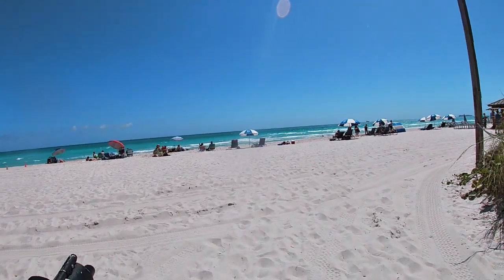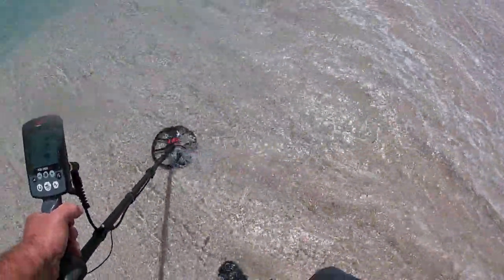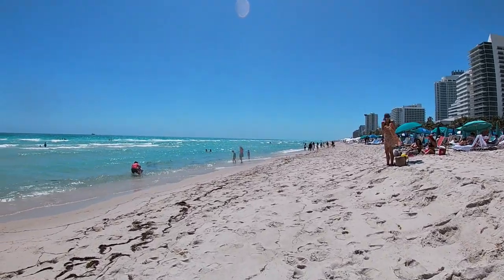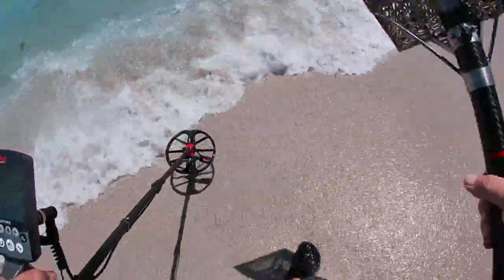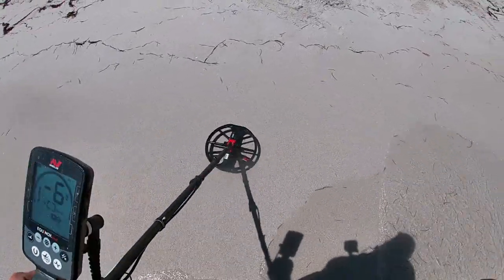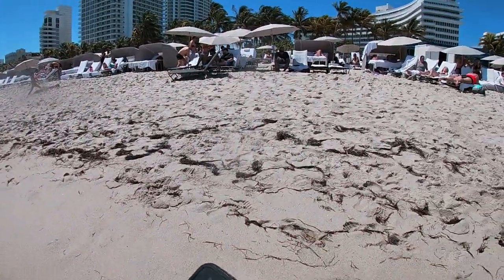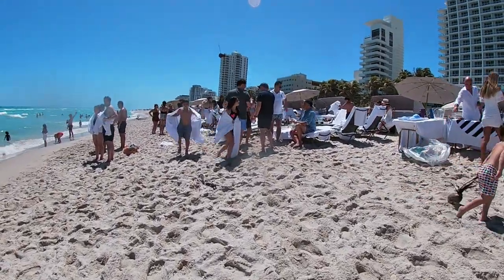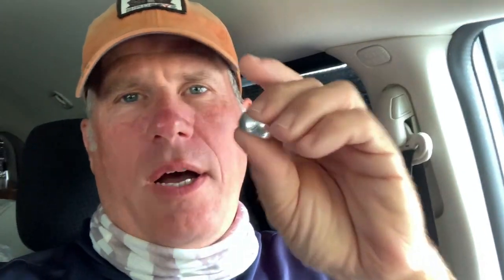Win a Gucci Ring I Found Metal Detecting the Beach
I found a nice Gucci ring while metal detecting Miami Beach and decided to give it away. Here are the details to enter below. Drawing the winner 4/15/21

2.) SHARE VIDEO
What were the 4 numbers in the video and what were their colors?
Be sure to include you address. Good luck.

Equipment I use:
Anderson Carbon Fiber Shaft
Minelab Propointer 35
Xtreme X3 Titanium with 46" carbon fiber handle